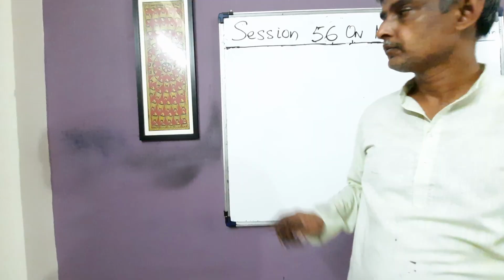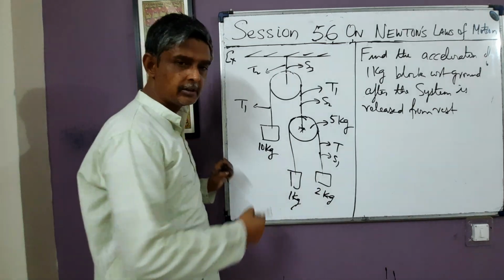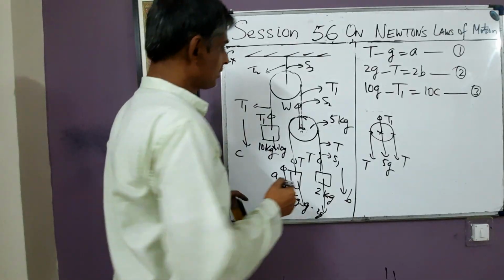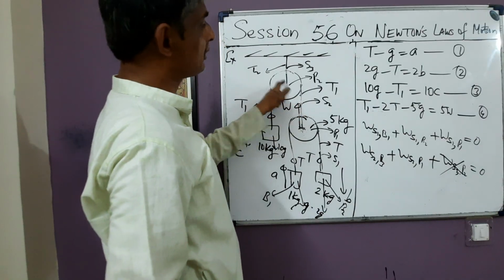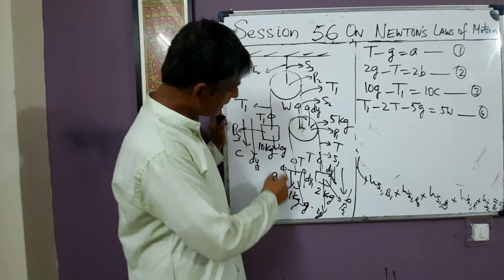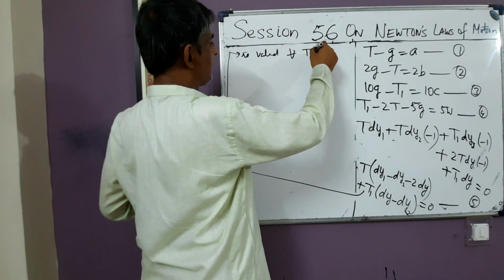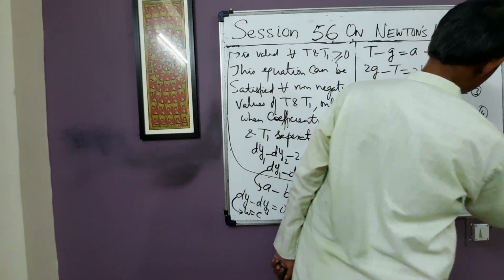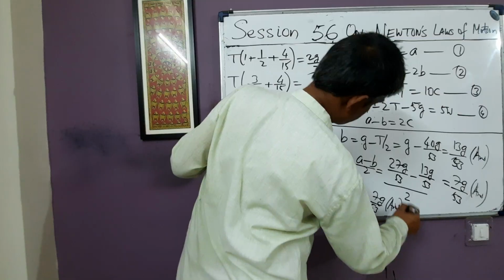56th video on Newton's laws of motion.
This video contains a Numerical question on newton's laws of motion for the case in which at least 1 movable pulley has non zero mass.The FBD of all blocks and pulleys (with non zero mass)has been drawn.Then newton's laws of motion has been applied to all the blocks and pulleys(whose mass is non zero).Finally the constraint relation has been set up and the resulting equations have been solved to get the answer.particle dynamics particle dynamics#ground frame#inertial reference frame#translating non inertial reference frame#solved example#numerical#question#problem#pulley#massless pulley#light pulley#smooth pulley#frictionless pulley#inextensible string#massless string#light string#tension in the string#blocks pulleys problem#real force#pseudo force#external force#internal force#constraint relation#displacement#velocity#acceleration#